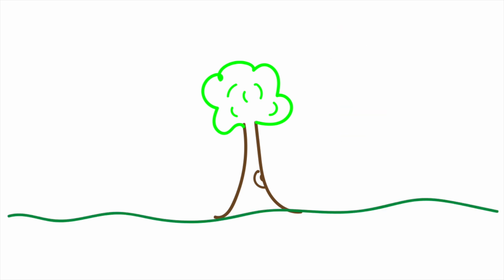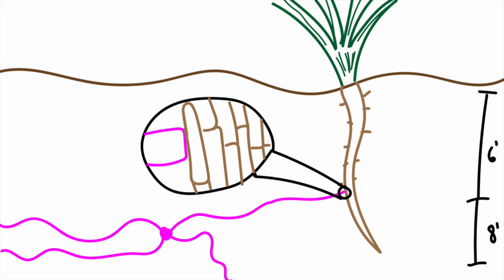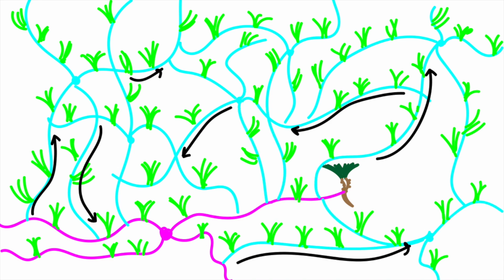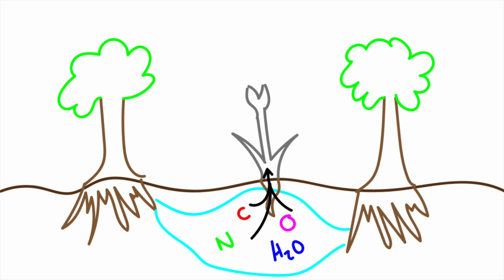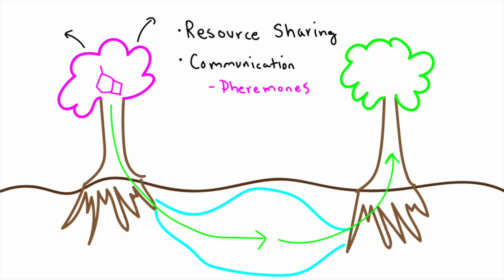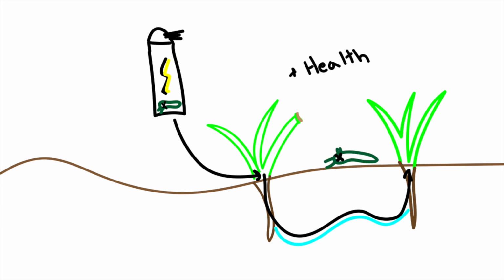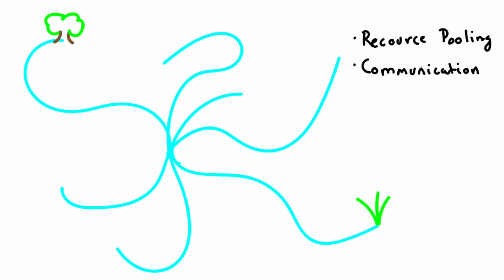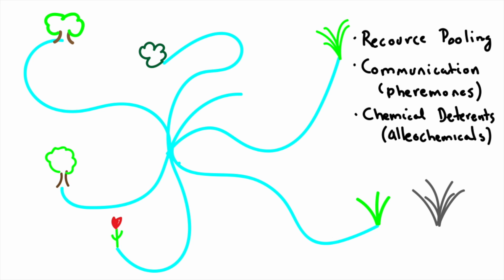How Plants Communicate: Mycorrhizal Networks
Hello Internet! This video is about mycorrhizal networks. If you are interested the sources that I used are linked below!